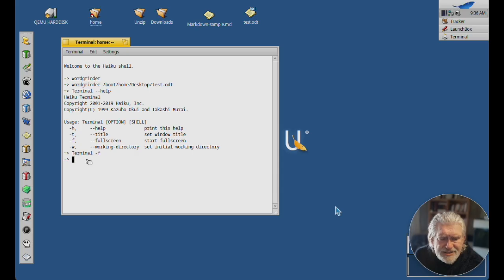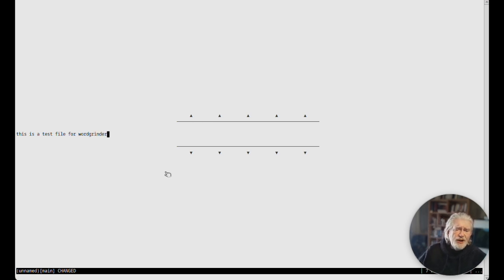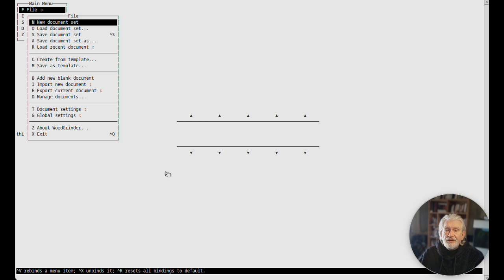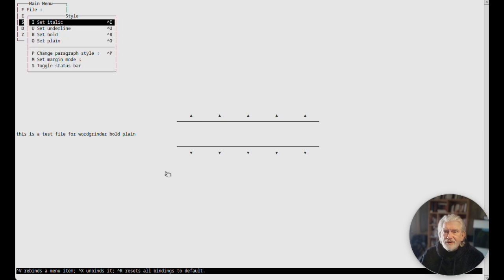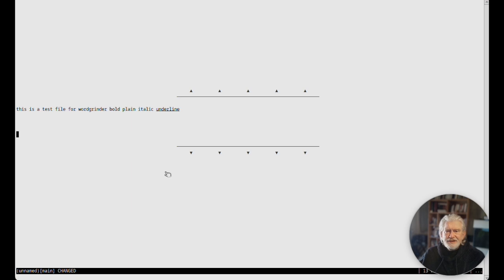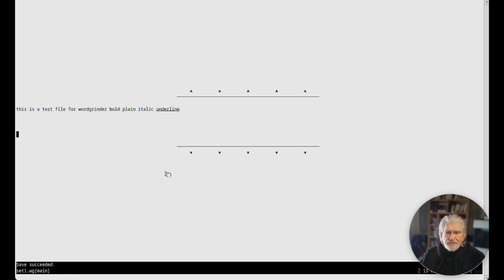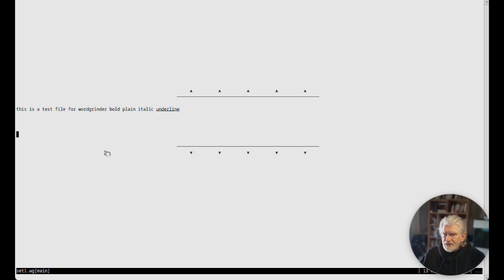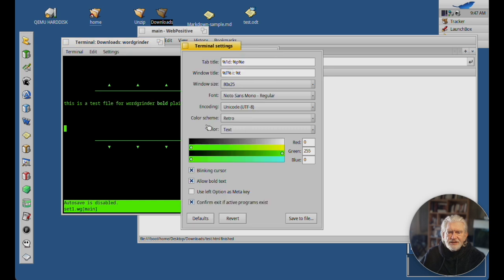Inside Haiku Apps - Supplemental - Word Processing like it's 1984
It's been a long time since we did a Supplemental episode. If you recently joined the channel, this is where I explore the more offbeat possibilities within Haiku, as well as sharing my own Haiku journey.

Today, be ready for a nostalgia trip. Before GUIs but after tapes and punch cards, we did EVERYTHING in character mode. Even word processing. And we can relive those glory days on Haiku today!